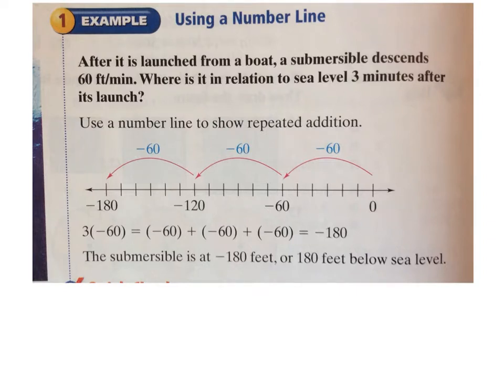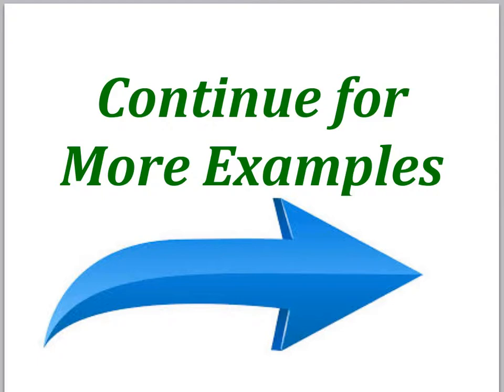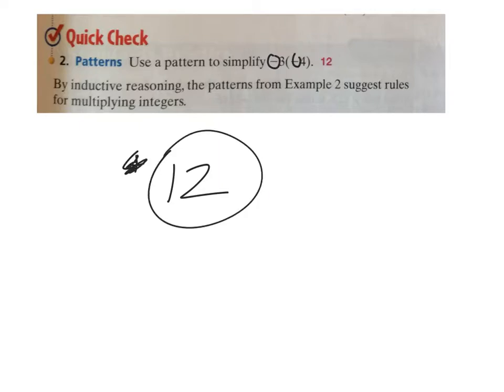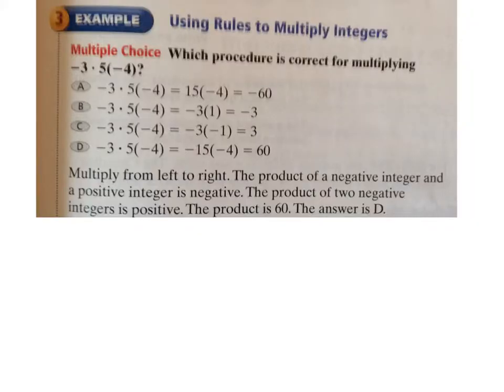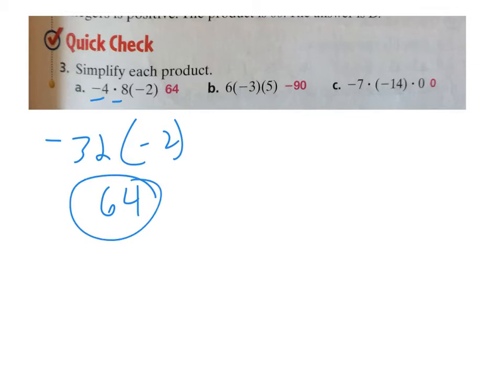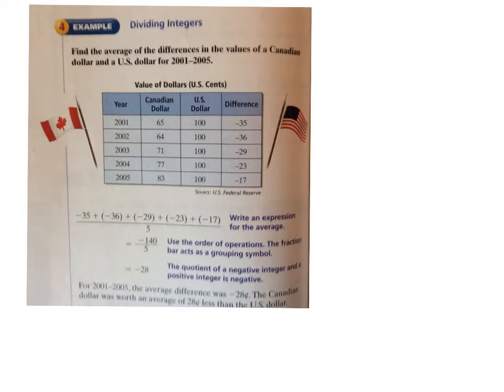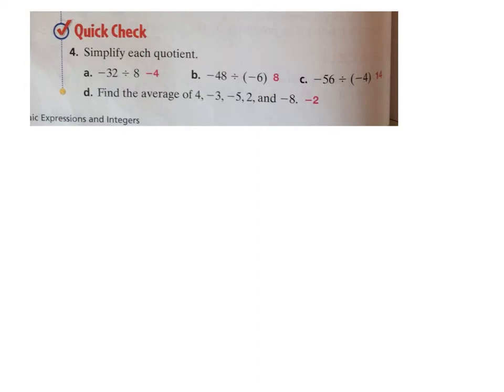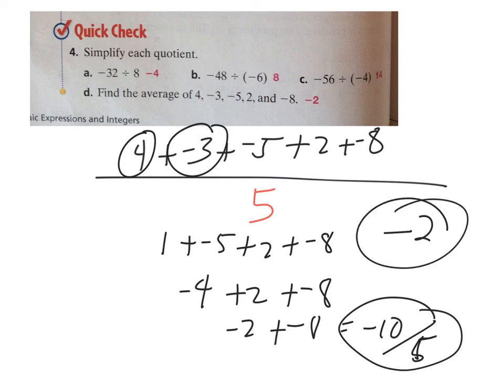pa 1-9 examples